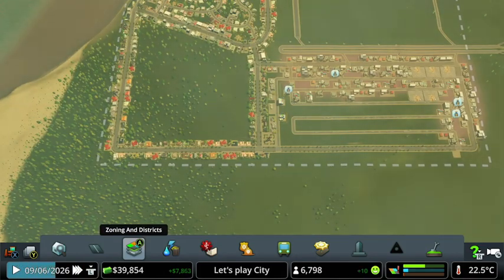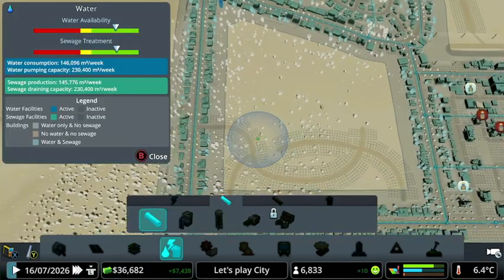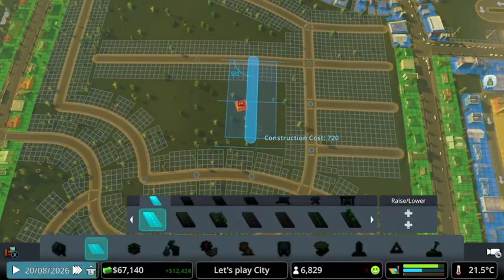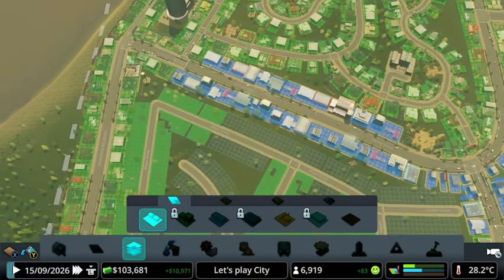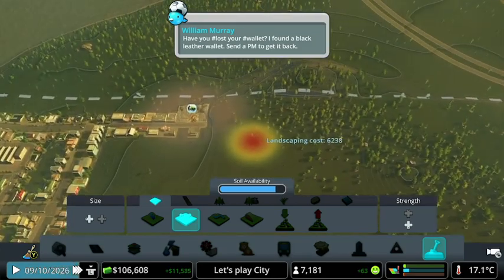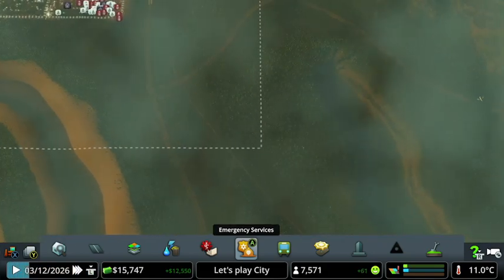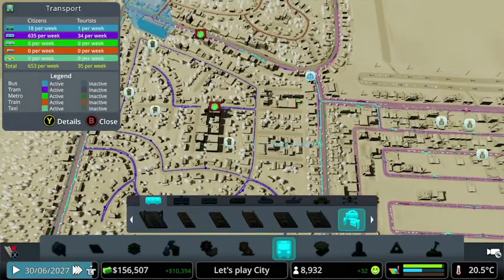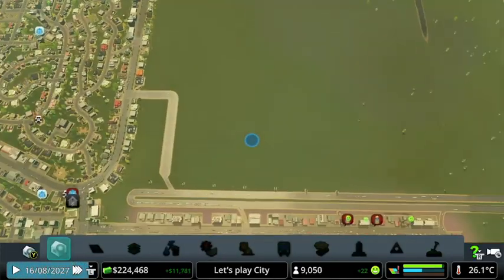city skylines let's play part 3 - expanding the suburbs!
join me as we make the best city possible in my city skylines steams on twitch!